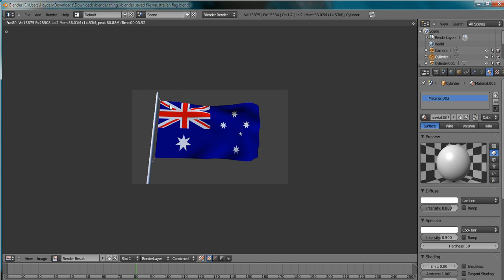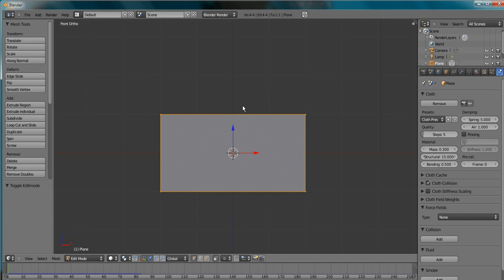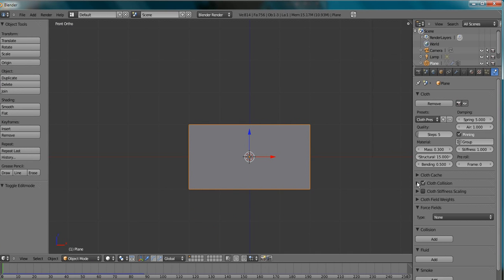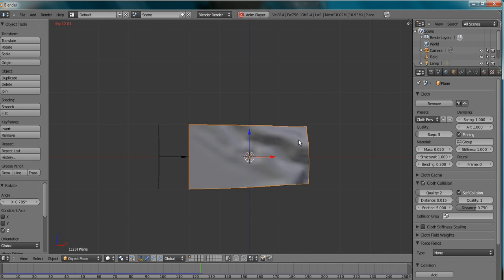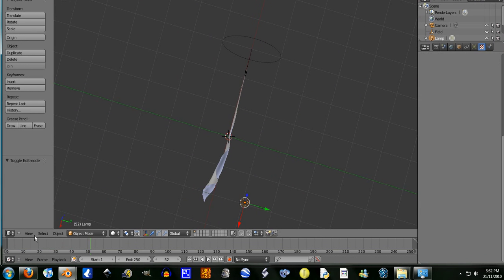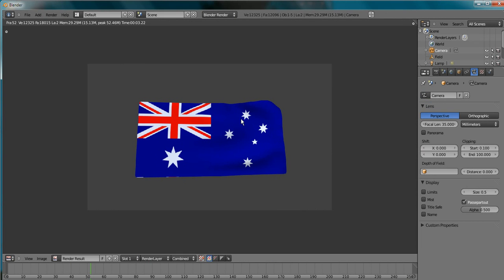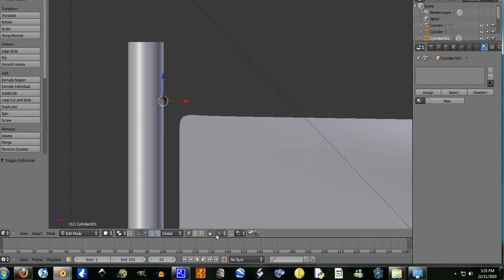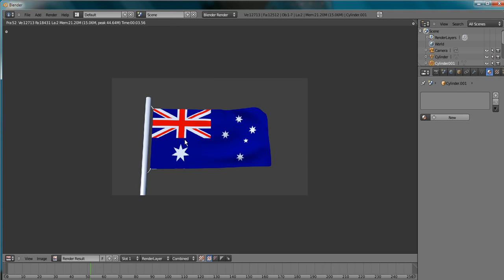Blender 2.5 :how to make and animate a flag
this is a video on how to make a flag it is pretty simple